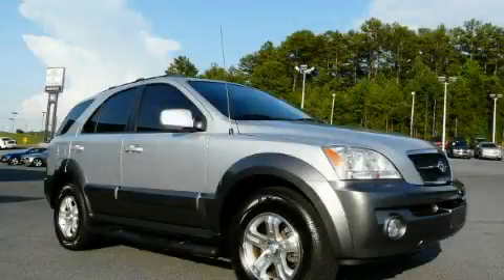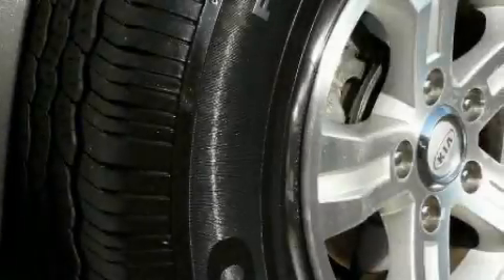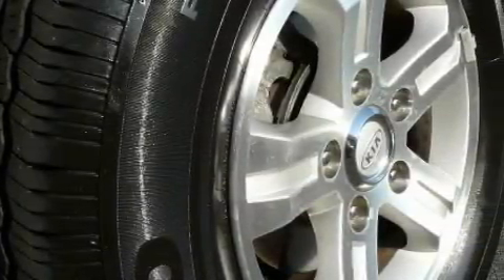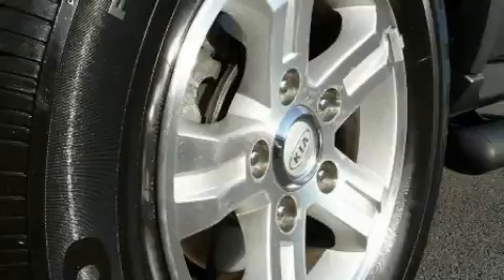Preowned 2006 Kia Sorento Rome GA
Year: 2006
 Make: Kia
 Model: Sorento
 Engine: Gas V6 3.5L/213
 Trans.: Automatic
 Exterior: Silver
 Miles: 49,780
 Interior: Gray

 RIVERSIDE CHE-OLD-CAD

 http://